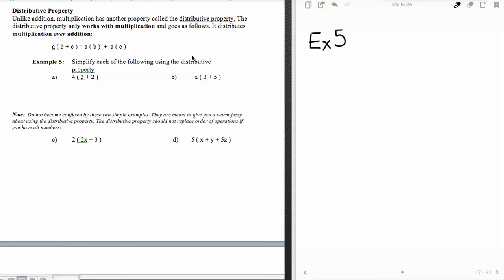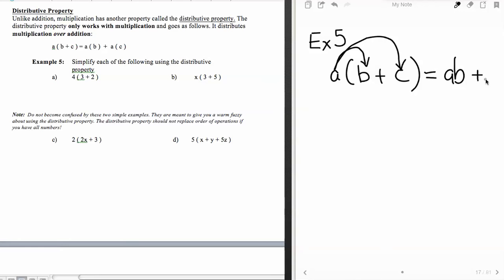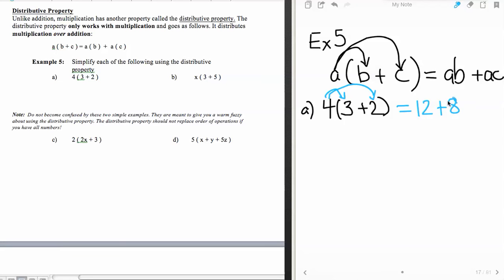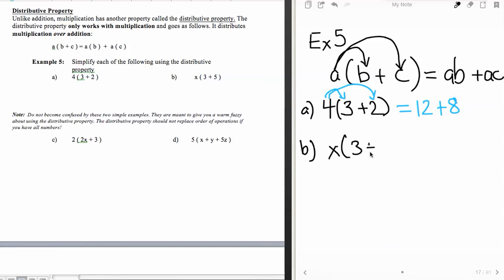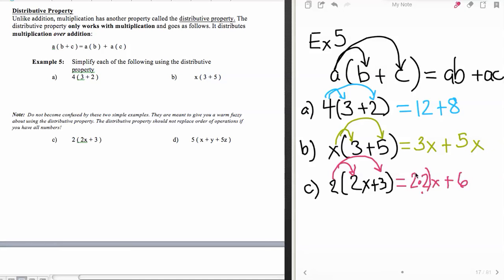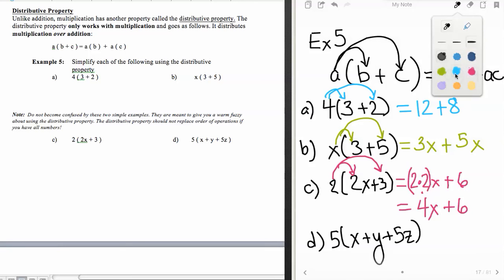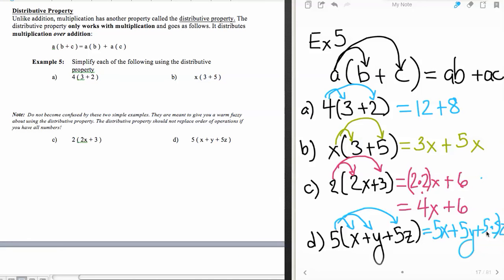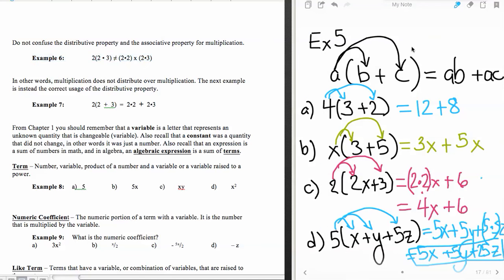§4.1 Distributive Property